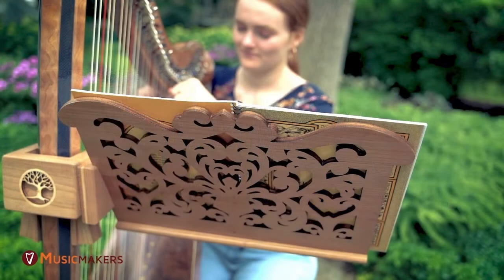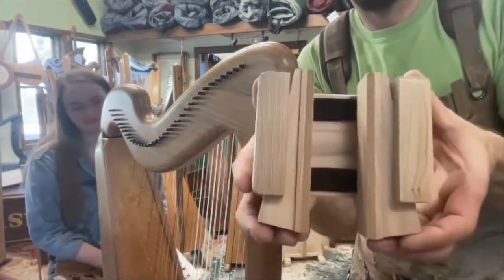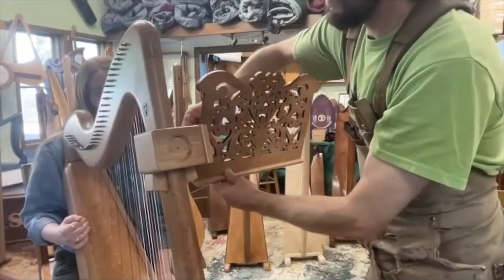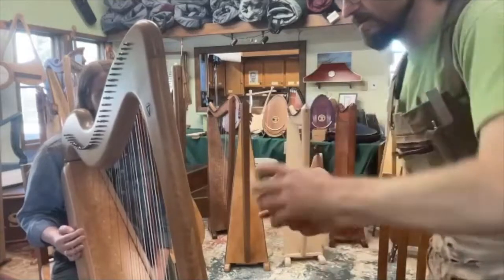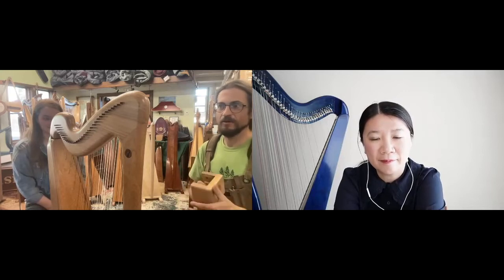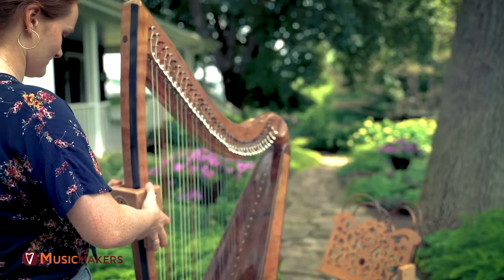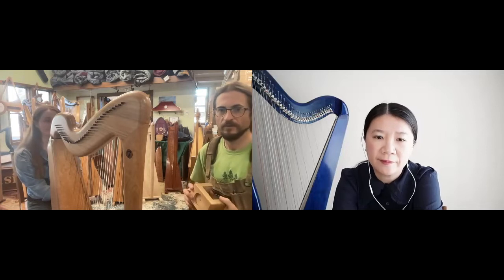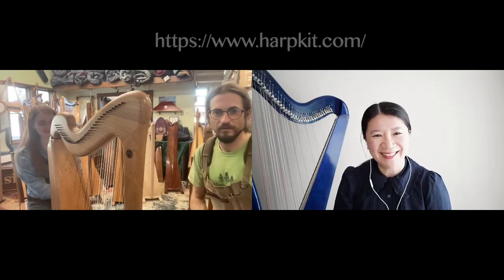Harp Desk with Musicmakers: Harp Toolbox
Musicmakers Harp Desk offers an easy and elegant way to place your sheet music right where you need it.

Chapter:
0:00 Introduction
1:00 How the Harp Desk work
2:19 Harp compatibility
2:54 Fitting the Harp Desk on Dusty Strings harps and other harps
3:47 Using the Harp Desk and other discussions
5:57 Harp Desk kit
6:35 Rosette
6:56 Where to purchase the Harp Desk

'Harp Toolbox' brings you resources that would help advance your harp playing skills and build your confidence as a musician.

Warm regards,
Talking Harps - Connecting the harp world through conversation.